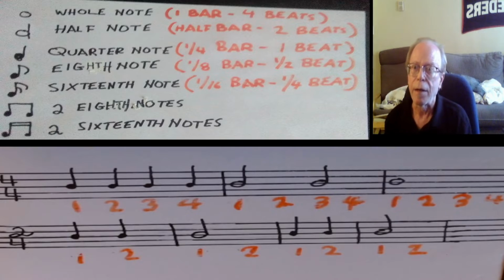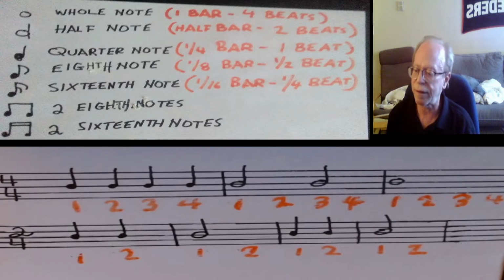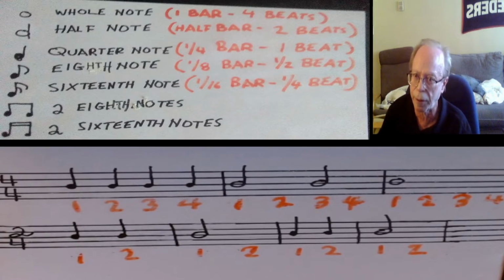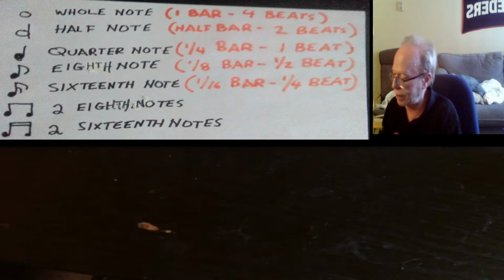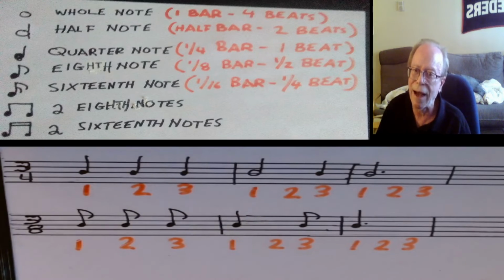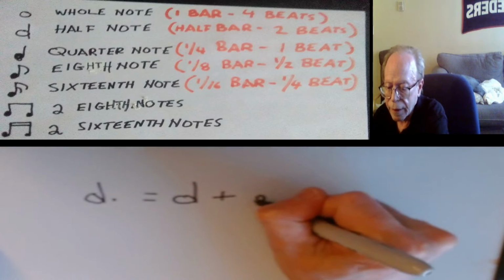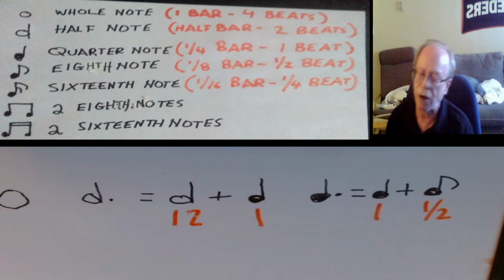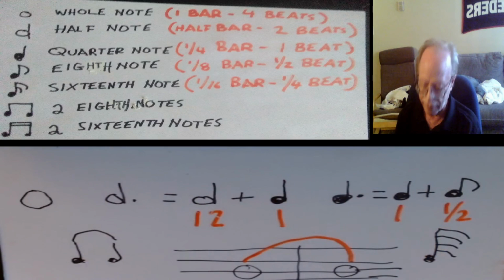Theory lesson 2 - timing value of notes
This is just an attempt to teach the timing values of musical notation. This can seem a bit confusing to some students at first.